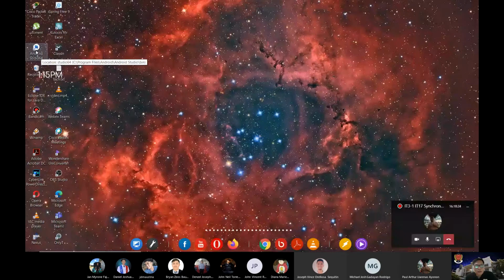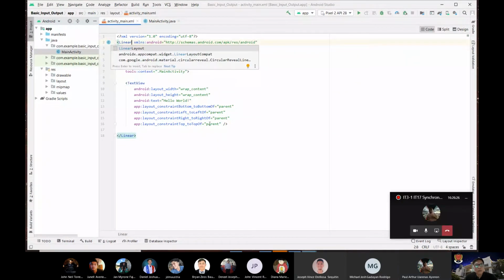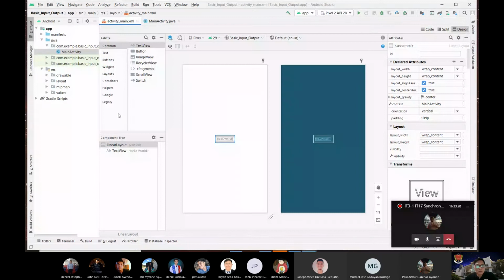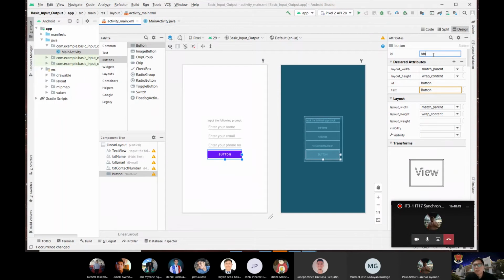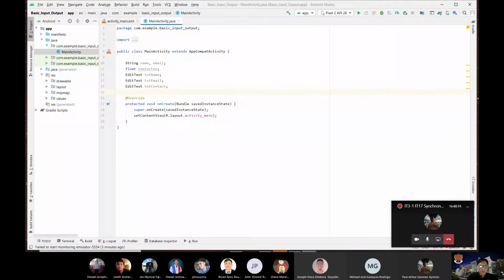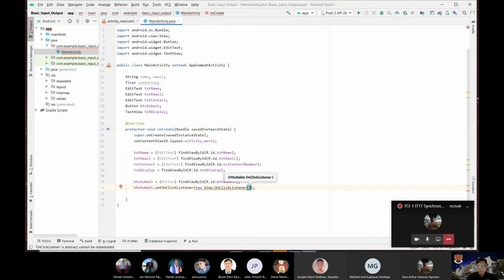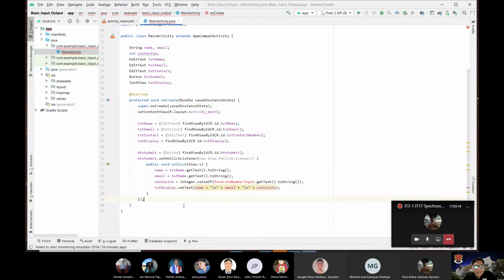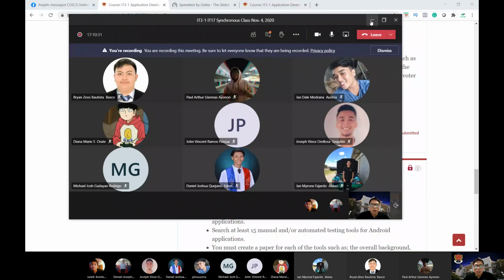Basic Input and Output in Android Studio with Java Demo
Basic Input and Output in Android Studio Demo